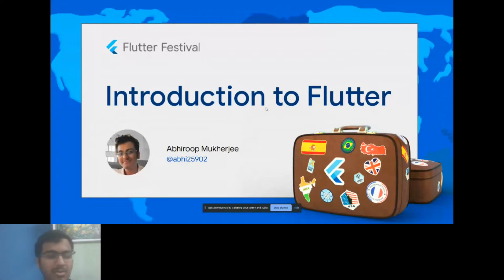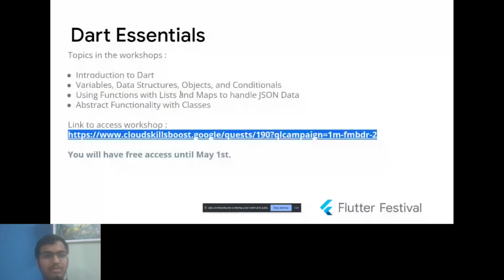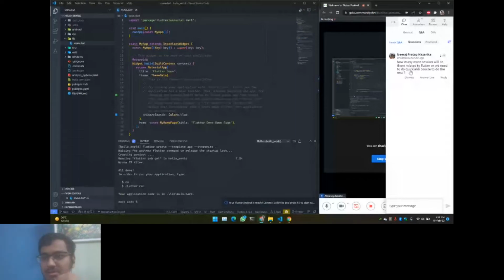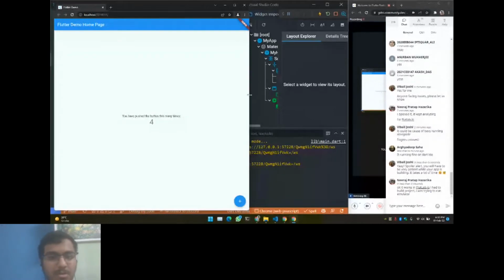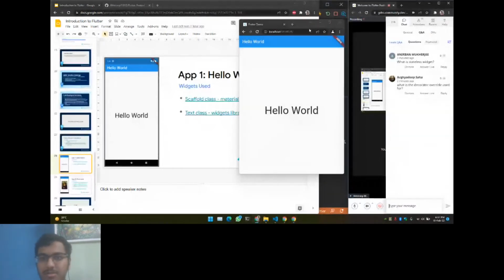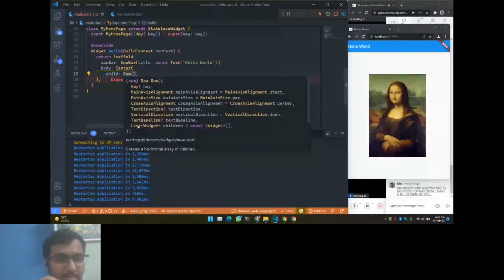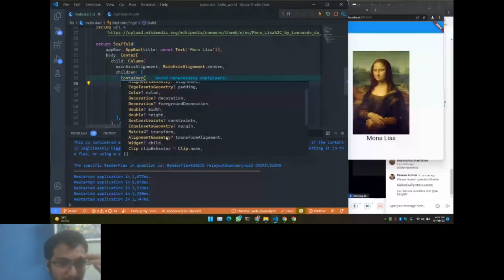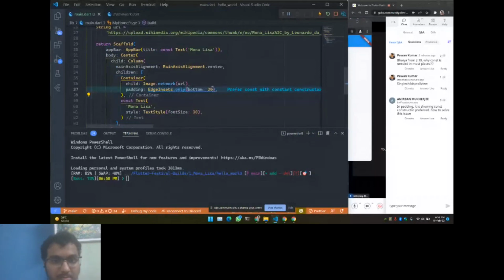Introduction to Flutter | Flutter Festival GDSC IIEST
GDSC IIEST is ready to kickstart the Flutter Fest with its first session on the same. Intro to Flutter, will be headed by our facilitator for this fest - Abhiroop Mukherjee, and will be an info session for the first half, and a hands-on workshop for flutter beginners in the second half.

The highlights of the session will be:
- Introduction to the flutter festival and what this journey will entail.
- A description of what flutter is and what makes it so popular.
- Information on upcoming qwiklab workshops.
- A walkthrough of the very first app every mobile developer builds : the hello world app.
- Hands-on workshop that will help you build a basic app with images and text.